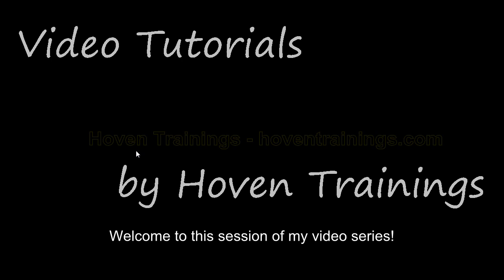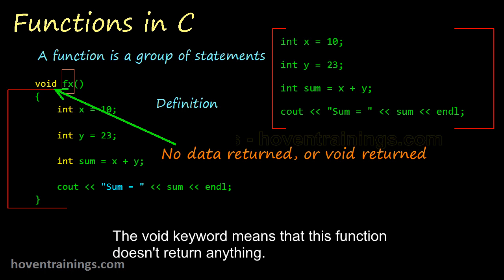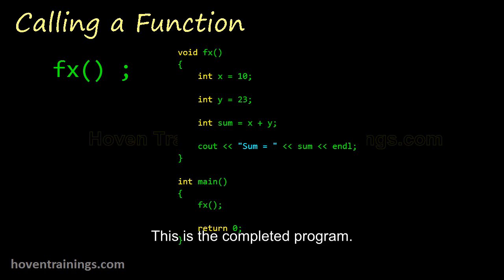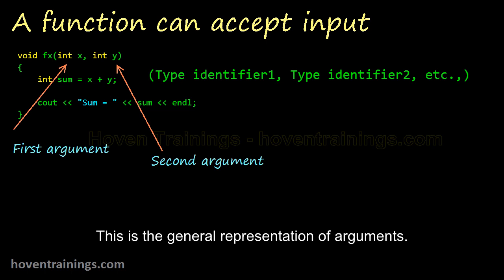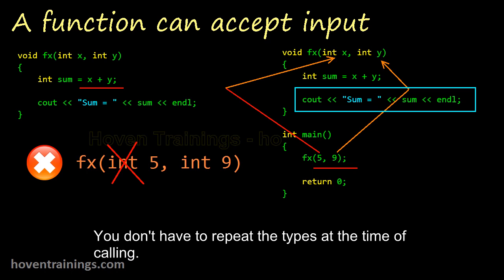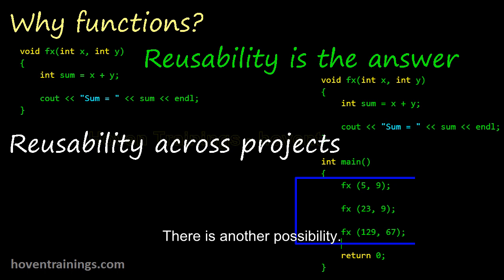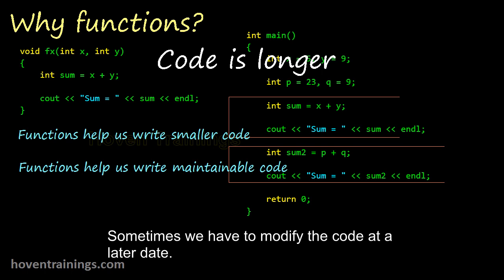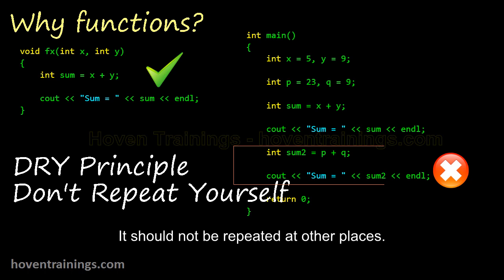Lecture 14 - Basics of Functions | C/C++ Video Tutorials and Lectures for Beginners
Functions are the building blocks of any program.
A function is a group of statements working in cooperation to achieve an objective.
The statements work towards a single and well defined objective.
These four statements are working towards calculating a sum.
They can be tied together into a function.
These statements have been tied together into a function called fx.
This is the name of the function.
This is the body of the function.
The body contains the statements of the function.
The body is also called the function definition.
It contains the code of the function.
The void keyword means that this function doesn't return anything.
void means "nothing".
This is how our function appears in a completed program.
This is our function.
This is the main function.
This code prints nothing.
We have two functions, and yet nothing is printed.
The code contained inside a function executes only if a calling is done.
We have to issue a call from within the main function.
A function has to be called before its code can be executed.
A function can be called by simply writing it's name like this.
This statement causes the statements in the body to be executed.
This is the completed program.
It has a call to our function.
Our function is being called from the main function.
This statement calls the function.
A function can accept input arguments.
This is similar to a factory that takes raw material.
The input values are also called parameters.
They are also called arguments.
This function takes two input parameters.
This is the first argument.
It's type is written alongside.
So the first argument is of int type.
This is the second argument.
It's type has also to be mentioned here itself.
This is the general representation of arguments.
Each argument has an identifier, like we have x and y in our example.
If there are more than one input arguments, they are separated by comma.
The arguments can be used in the body just like normal variables.
This code shows how to call a function that accepts arguments.
The arguments can be passed like this.
They will be passed left to right.
This means 5 will be copied to x, and 9 will be copied to y.
5 is copied into x.
9 is copied into y.
The output would be printed as 14.
This is the wrong way of passing arguments.
Don't write the data type with arguments.
You don't have to repeat the types at the time of calling.
Now I'll come to the basic question of why are functions written.
This is the function that we have been discussing.
The code inside it has been tested, and debugged.
The company spent salaries and time to get it to perfection.
This function is now able to add any two numbers.
I won't re-invent the wheel when I have to add two numbers.
I would simply call this function with proper arguments.
Reusability is the main advantage offered by a function.
We can use the same function to add as many pairs of numbers.
Most importantly, we can be sure about the correctness of results.
Because the code has already been debugged and tested.
The same function has helped us add various numbers easily.
There is another possibility.
A function can be used in your other projects as well.
You just have to take the entire function from one project and use elsewhere.
Functions have another advantage that can be seen here.
This code has been written without using a function.
It achieves the same purpose of adding two pairs of numbers.
The code our function has been used here for adding the first pair.
And this is the same code repeated for the second pair.
The code has more lines now.
The executable file will be bigger in size.
If we have to add two numbers, we shall have to paste these two statements each time.
Functions help us write smaller code.
Sometimes we have to modify the code at a later date.
This is called maintenance.
Functions help us write maintainable code. How?
Code inside a function is at a single place.
This makes it more practical and easy to maintain the code.
This is the only place that would need changes.
The rest of the code for our project doesn't have to be touched at all.
You should be aware of the "DRY" principle of software engineering.
It states that repetition of code should be avoided at all costs.
Code should be written at one place and called whenever required.
These is a clear violation of this principle.
The above code is being repeated here.
It should have been tied into a function and the function called at both places.
Whenever you find that a code is being repeated the second time, write a function.
The code inside that function should be called through a function call.
It should not be repeated at other places.